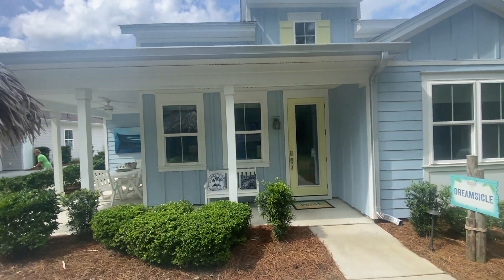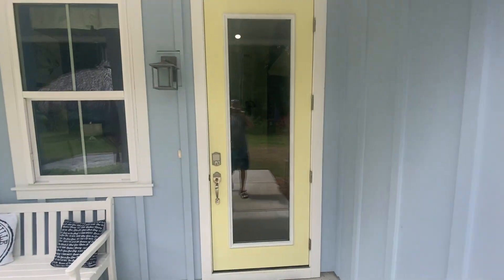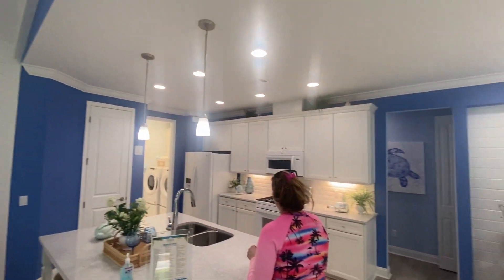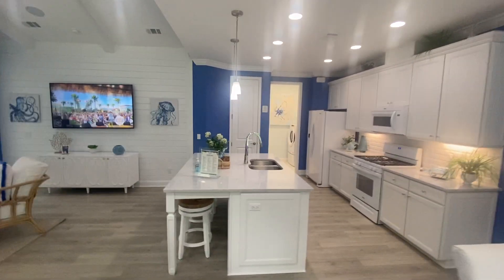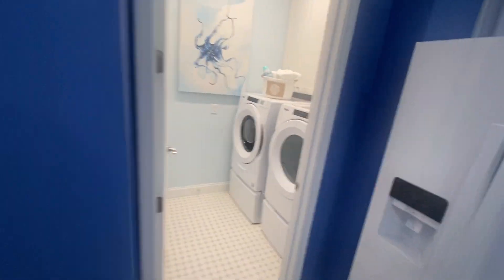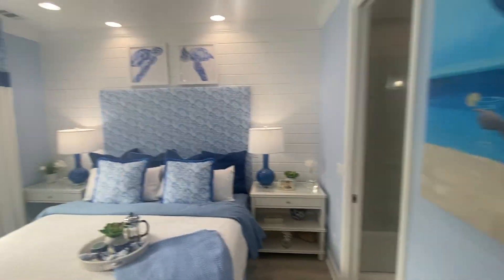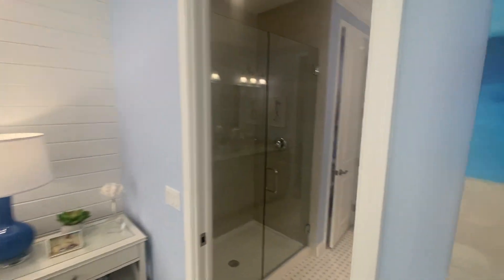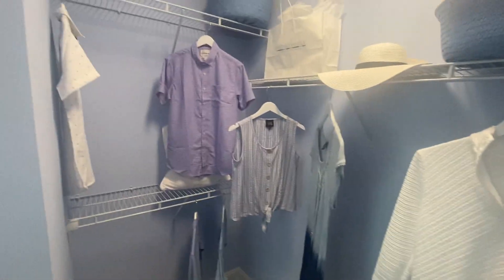Latitude Margaritaville Dreamsicle Cottage Tour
The Dreamsicle Cottage Magaritaville Hilton Head, Lake Latitude Club and Town Center.The Dreamsicle style home at Latitude Margaritaville Hilton Head is part of the Conch Cottages Collection. The home style includes 2 bedrooms, 2 baths, a den/hobby room, and 2-car garage.